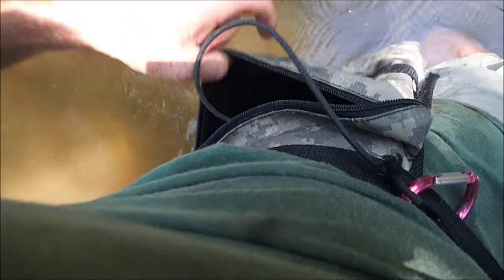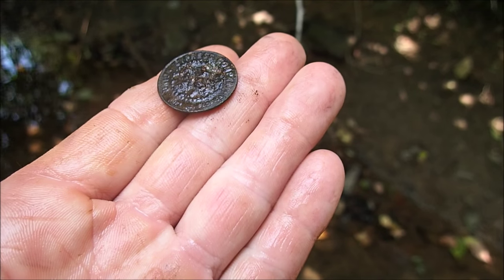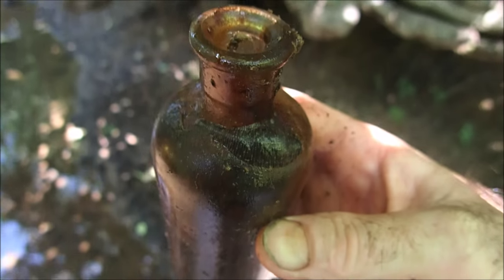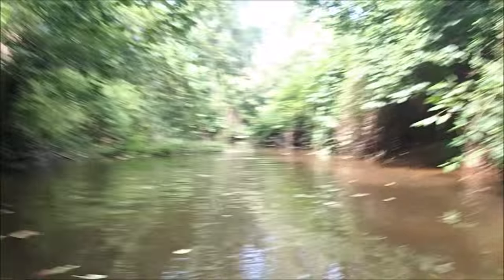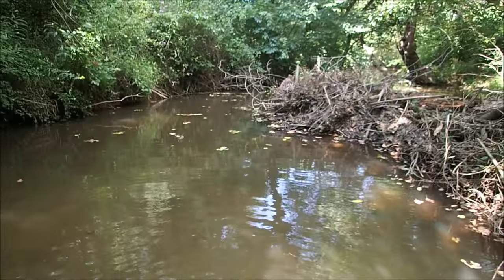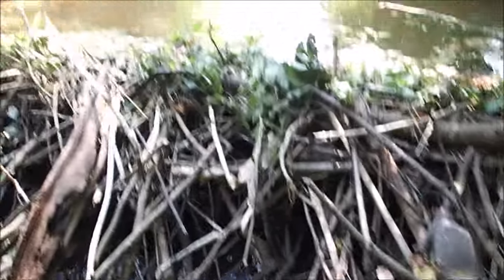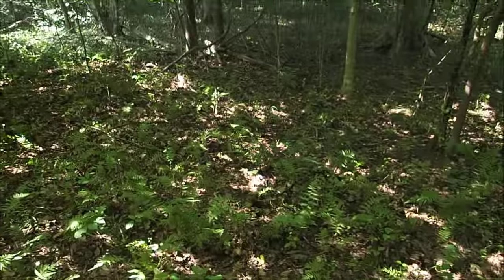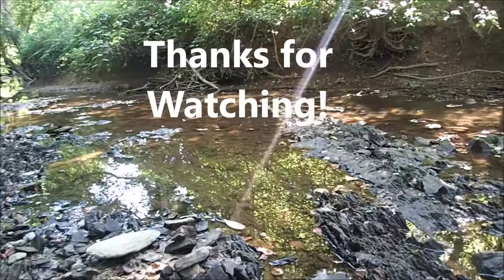Metal Detecting Adventure: War Relics, Beavers And Ground Bees!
Join me an a fun little metal detecting adventure as I explore a small stream. I see a lot of neat animal sign, find some interesting artifacts and suffer the effects of a ground bee attack. It was a painfully good time!

zz